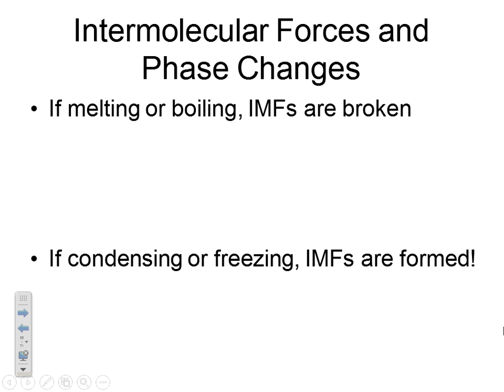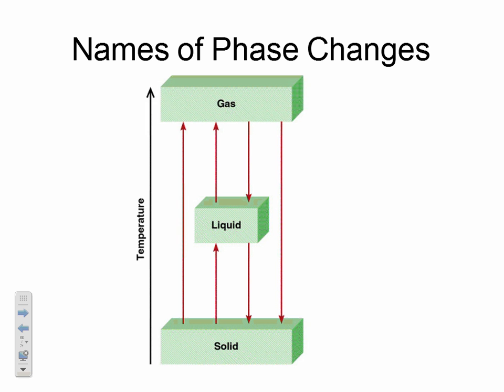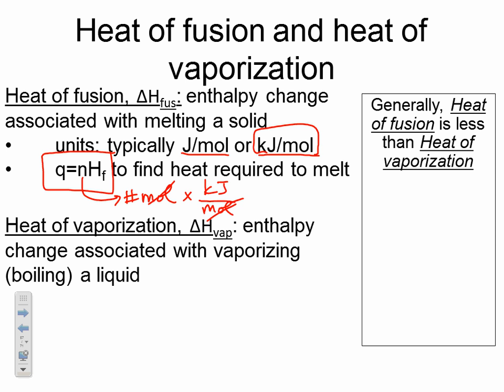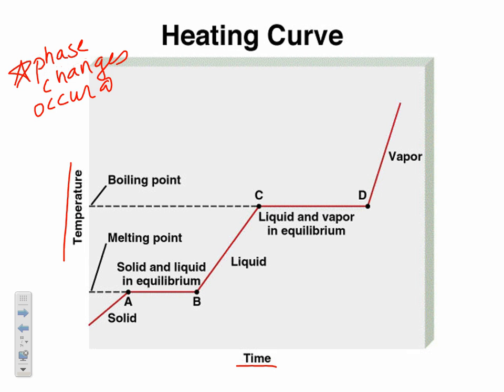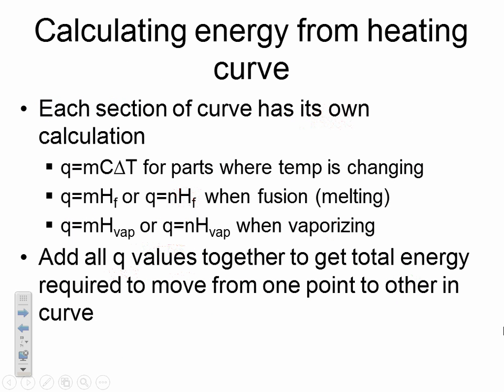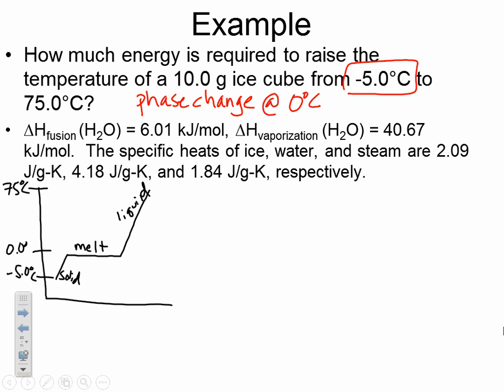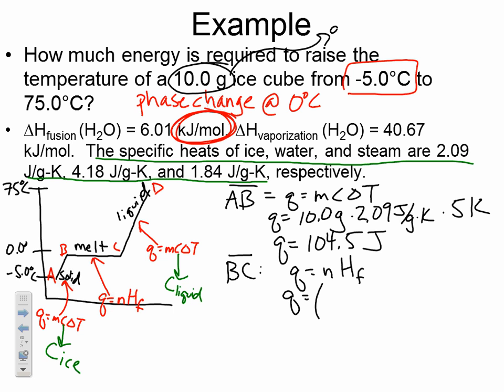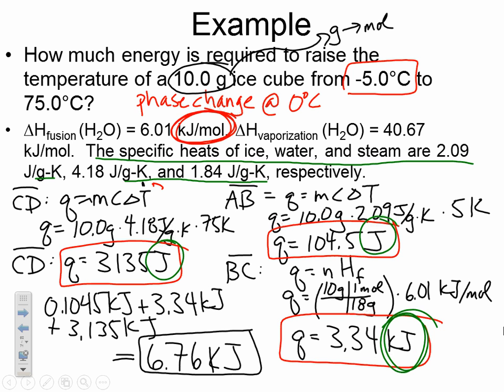Phase Changes and Heating Curves for IMFs